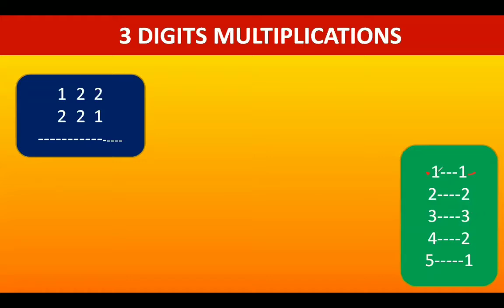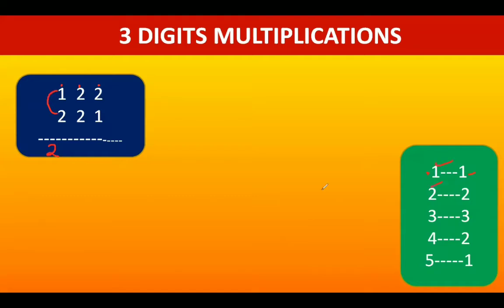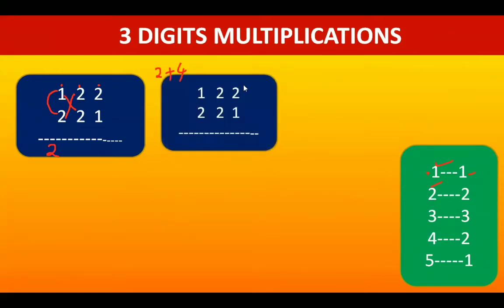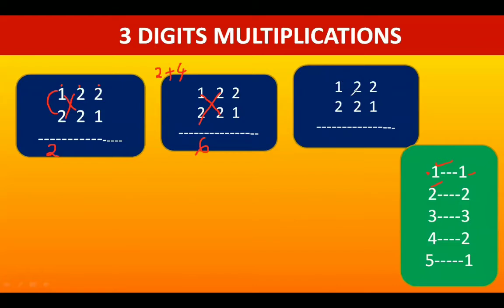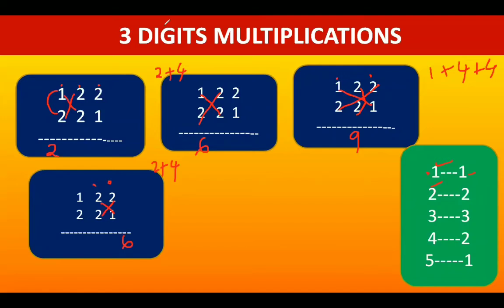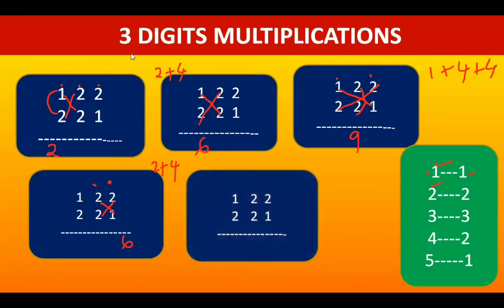December 3, 2020